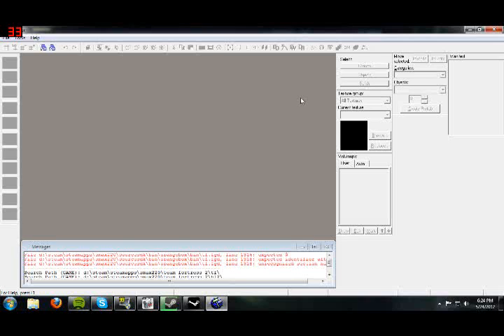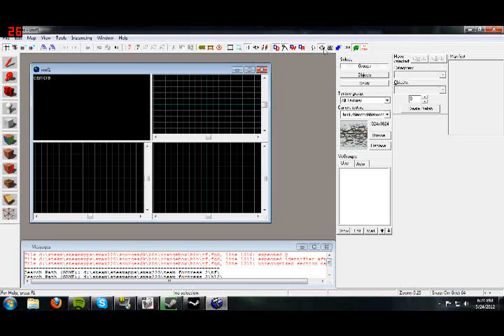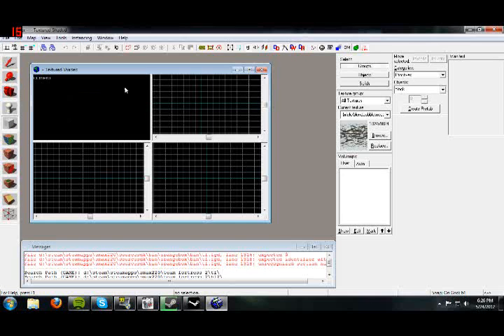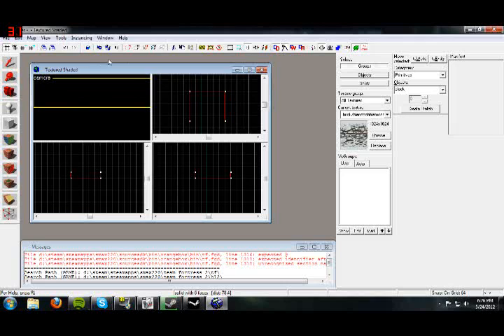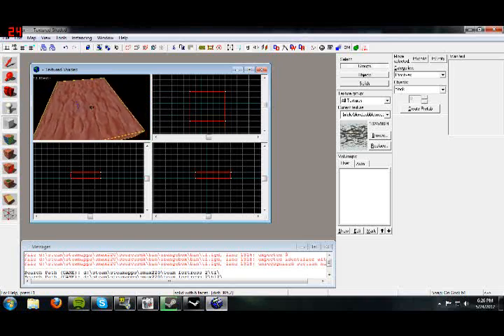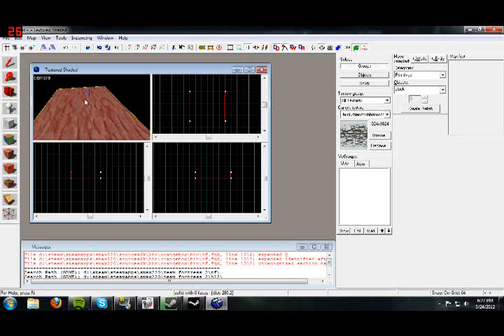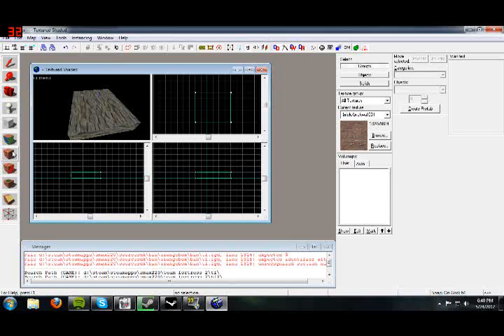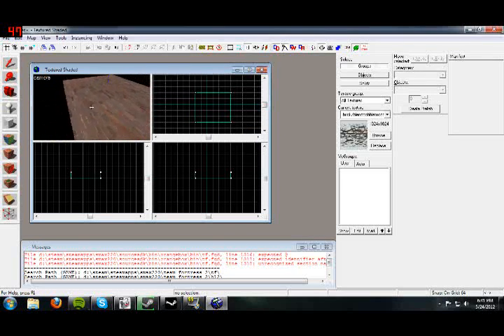Hammer Tutorial 2: Interface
The second tutorial in my series of tutorials for the Hammer World Editor.
In this episode we discuss the interface of Hammer and what the basic tools do.